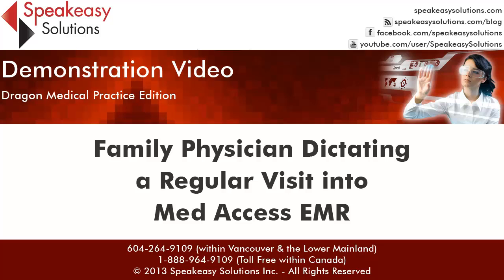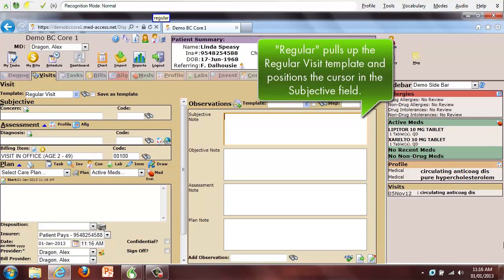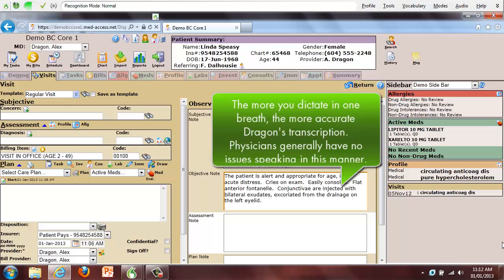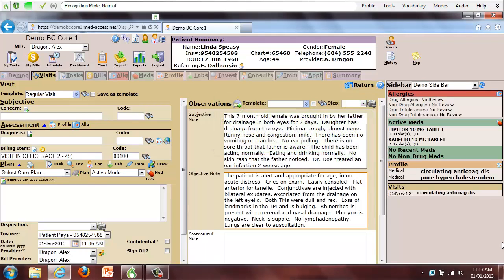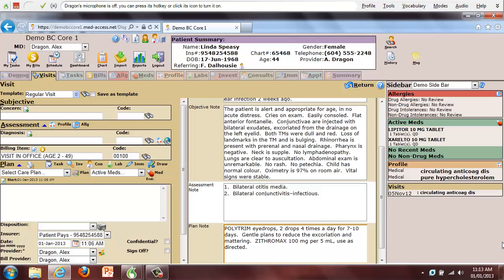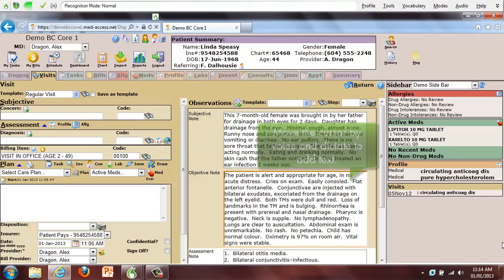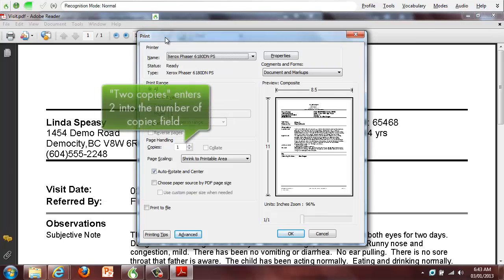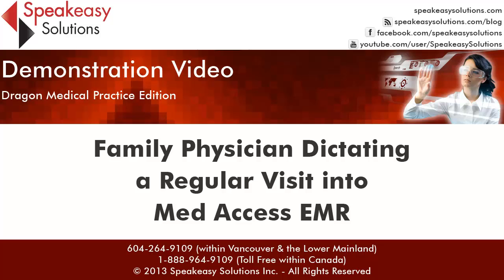Family Physician Dictating a Regular Visit into Med Access EMR with Dragon Medical Practice Edition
A Speakeasy Solutions demonstration of a physician dictating a regular visit into the Med Access EMR with the Dragon Medical Practice Edition speech recognition application.

=More About Dragon Medical Practice Edition=

=Speakeasy Solutions Offers 3 Dragon Medical Solution Packages=

=More About Med Access EMR=